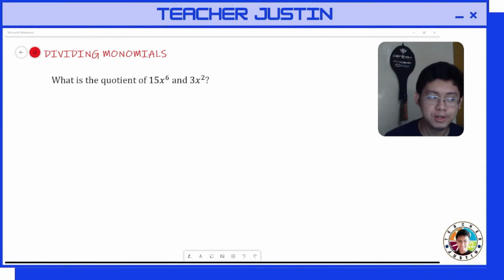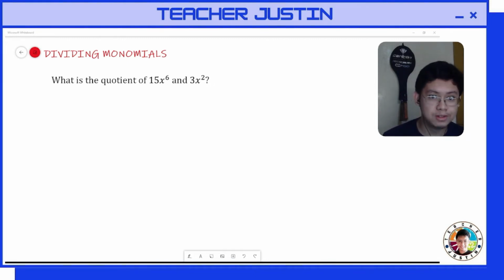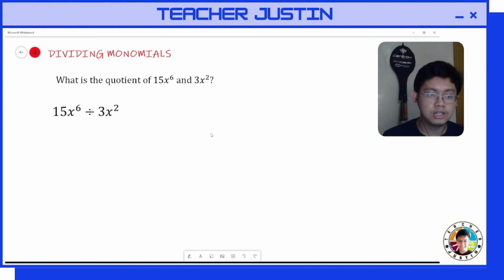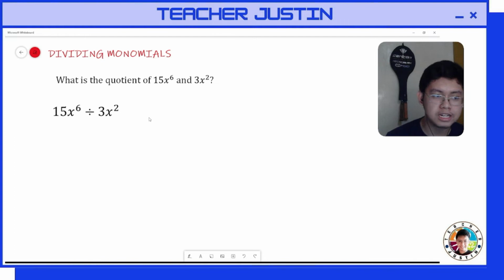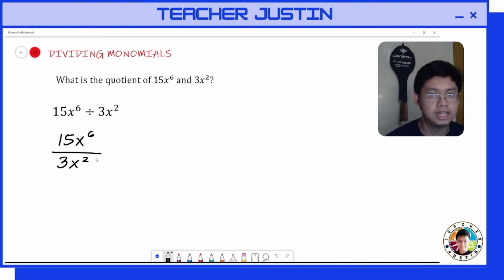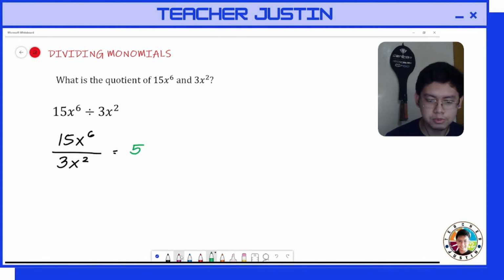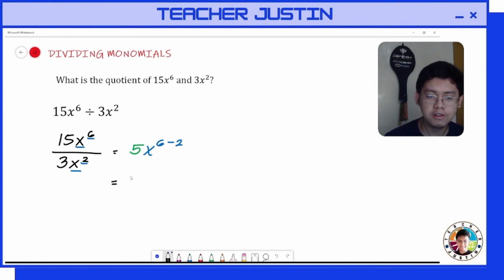Dividing Monomials [Example 2]